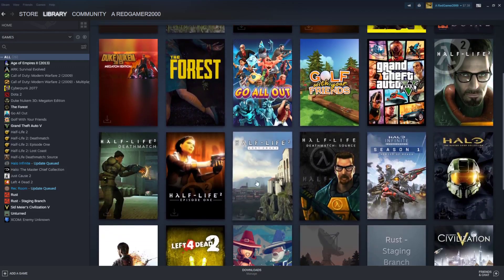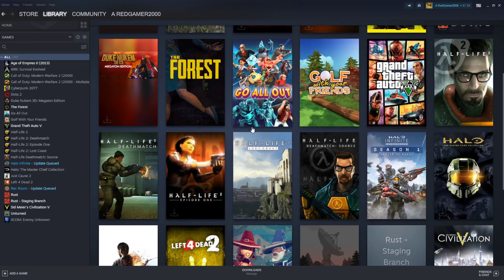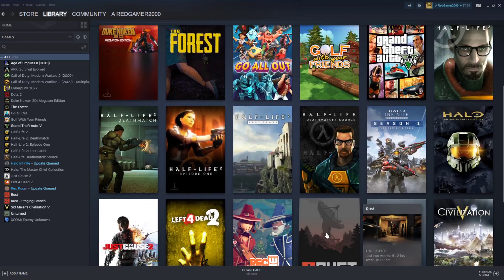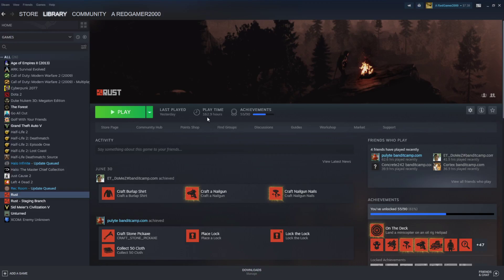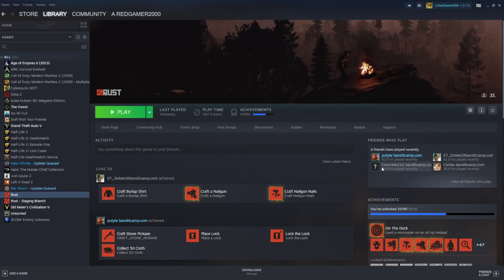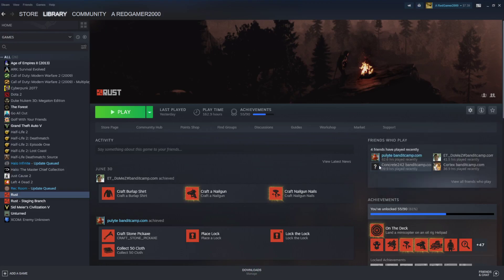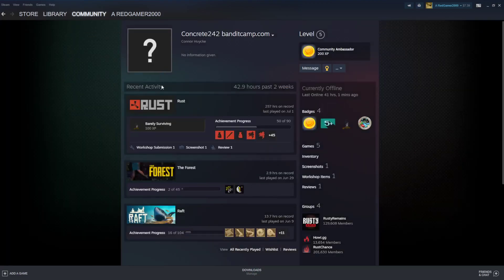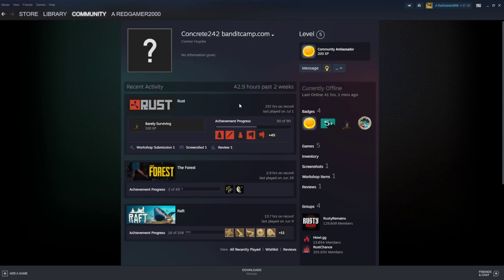How to See Friends Game Hours on Steam! (Best Method)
Special thanks to the following:
Concrete242
Pulyte
Cortex